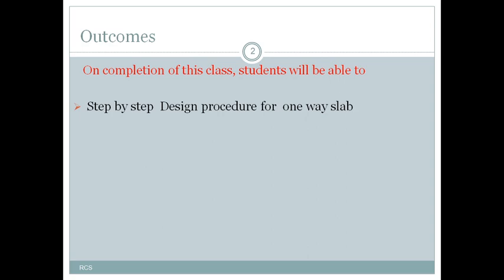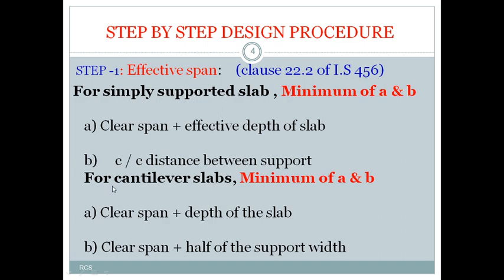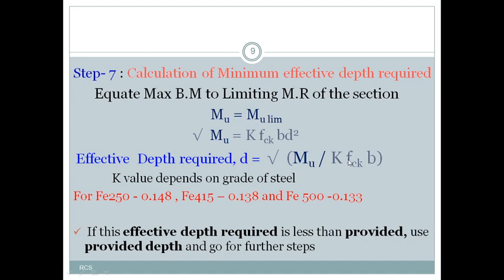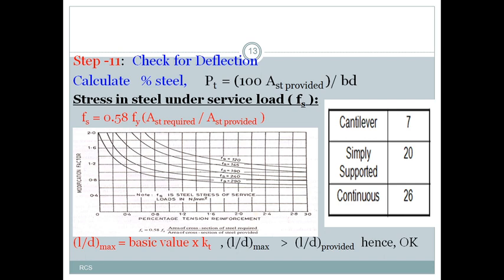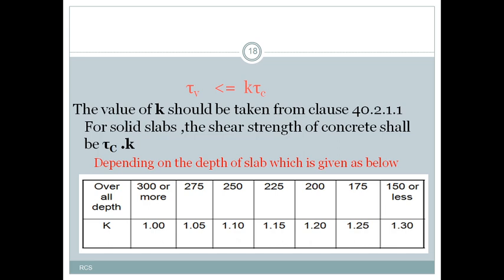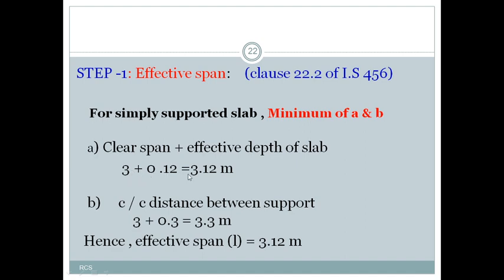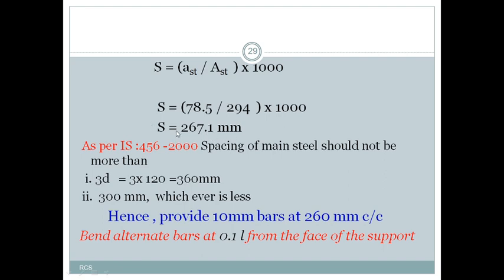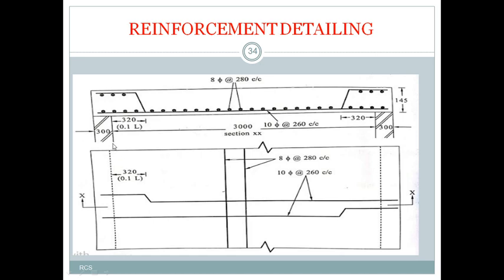STEP BY STEP PROCEDURE FOR DESIGN OF ONE WAY SLABS